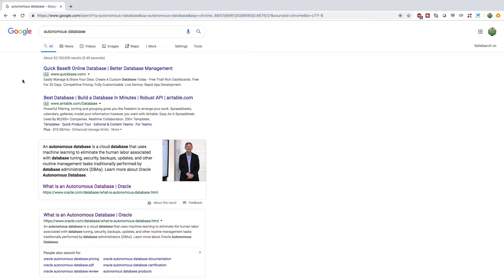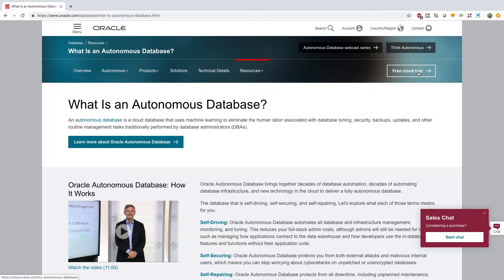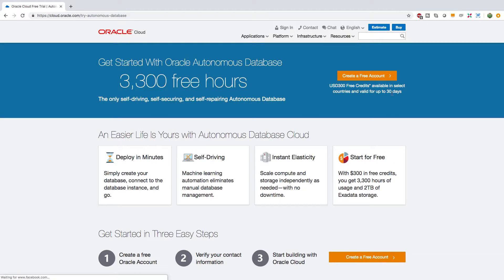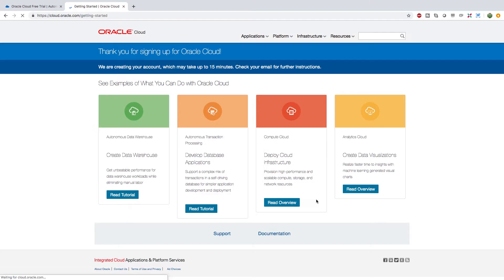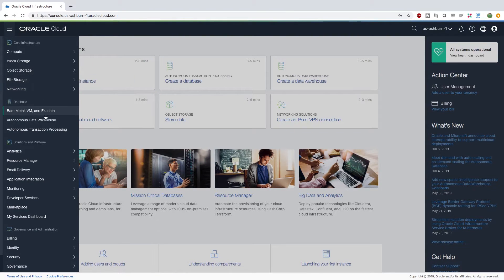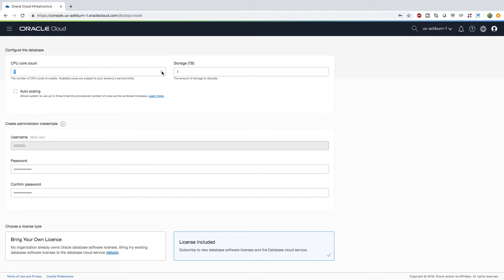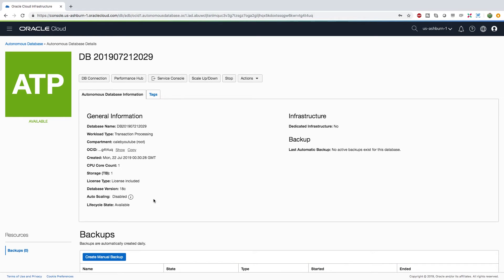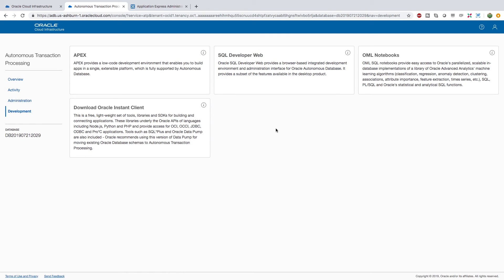Oracle APEX Tutorial 11 - Setting up Oracle Autonomous Database